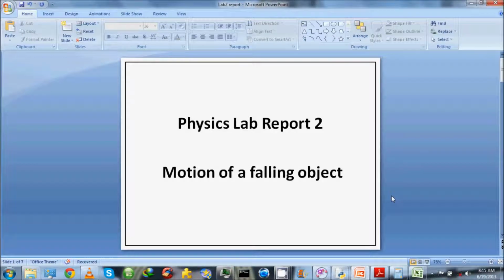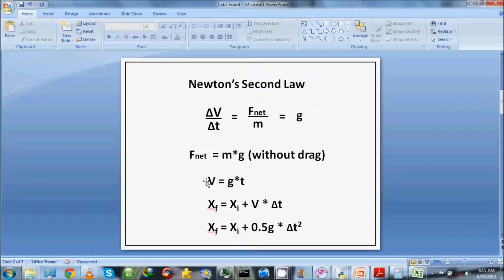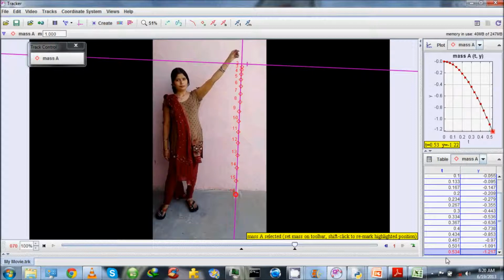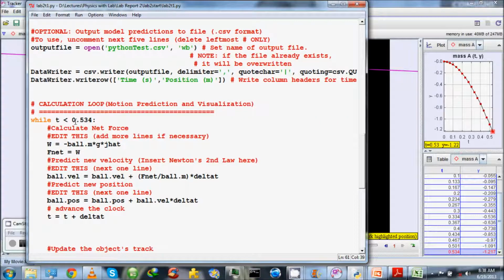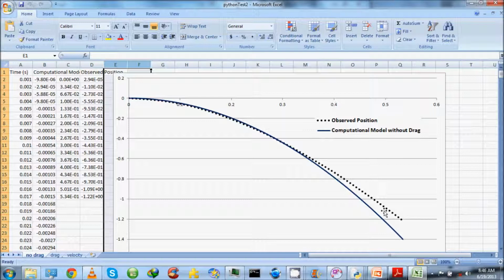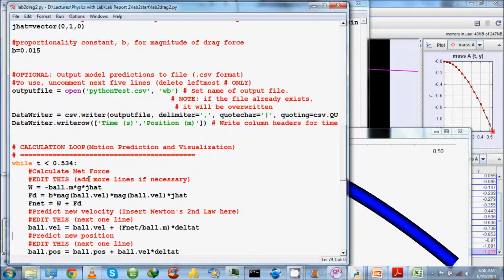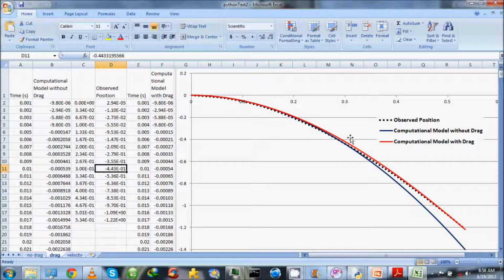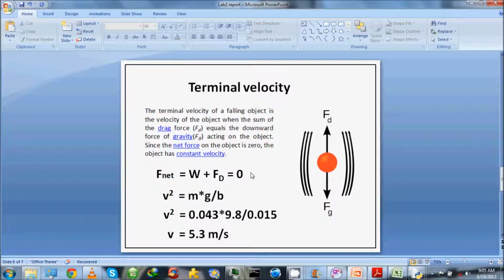Physics Lab2 report